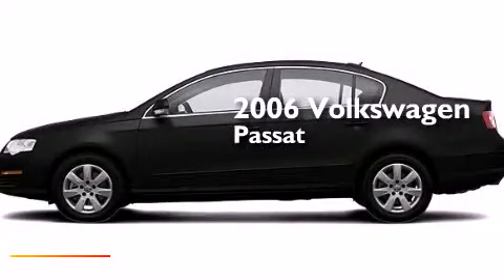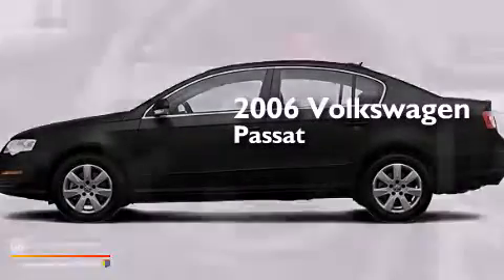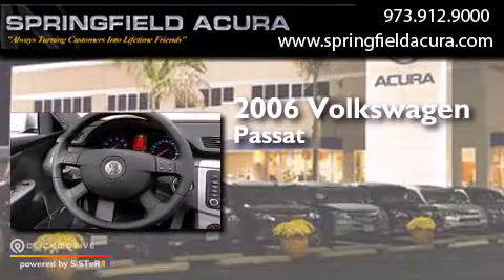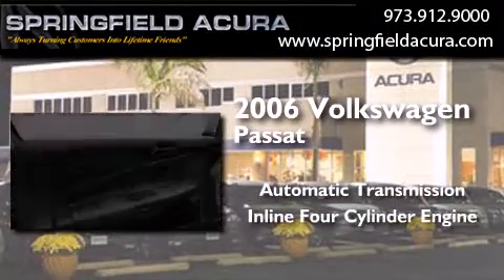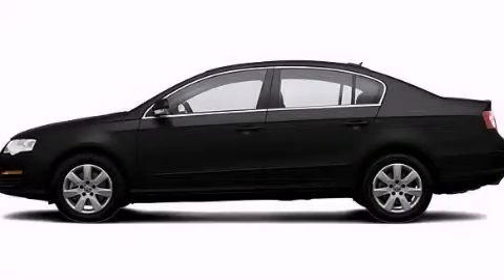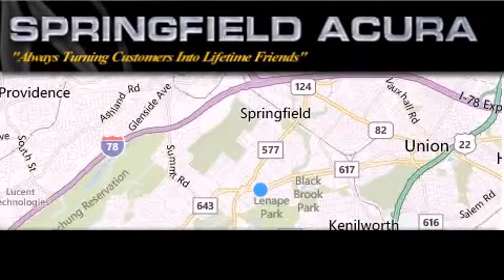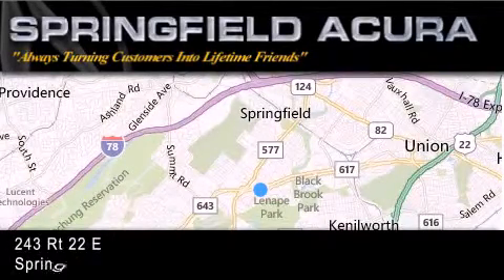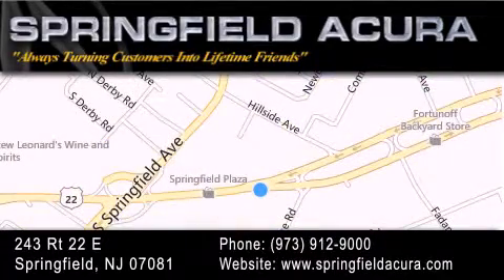Preowned 2006 Volkswagen Passat Sedan Springfield NJ 07081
We have been honored to serve the Springfield NJ area , we promise that your experience at our dealership will exceed your expectations ! Year : 2006 Make : Volkswagen Model : Passat Sedan Engine : Gas I4 2.0L/121 Trans . : Automatic Exterior : Deep Black Springfield Acura 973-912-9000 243 US 22 Springfield , NJ 07081